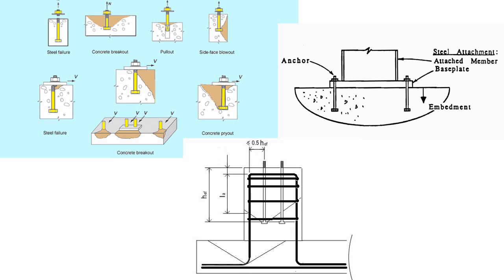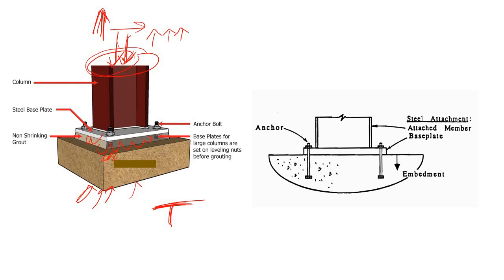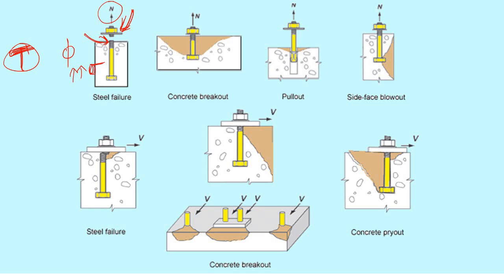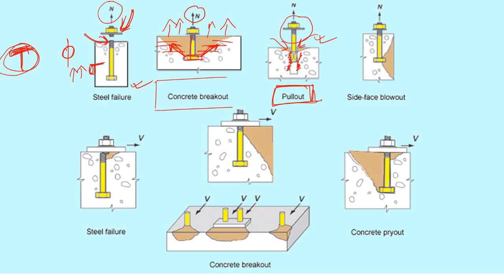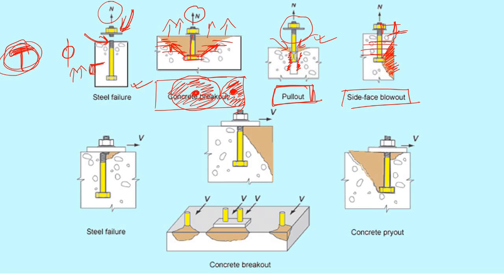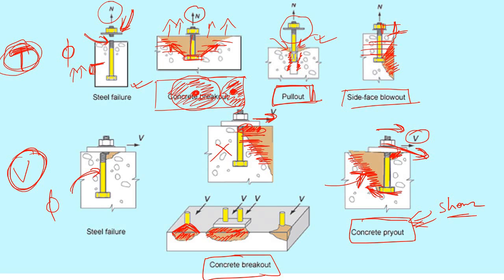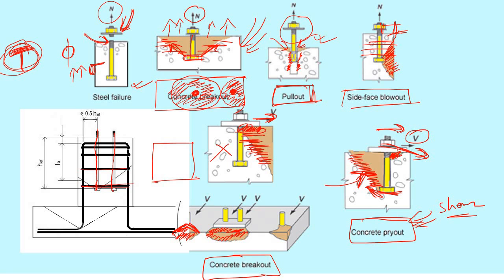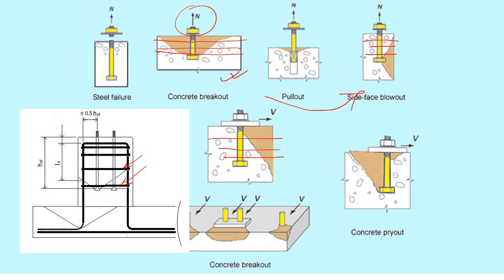These are the Anchor Bolt Failure Mode